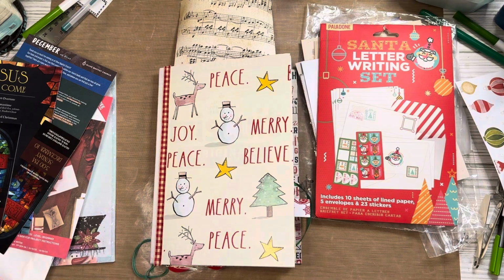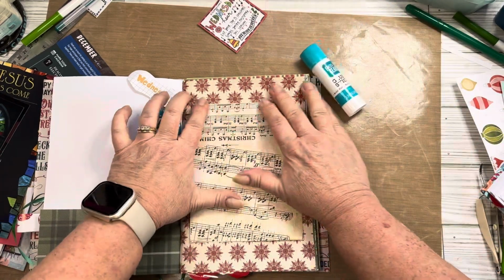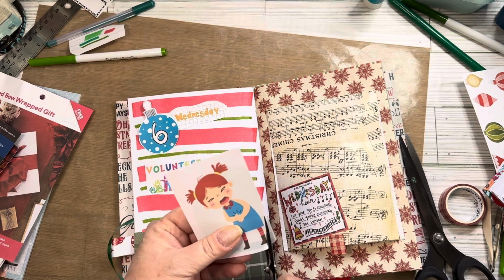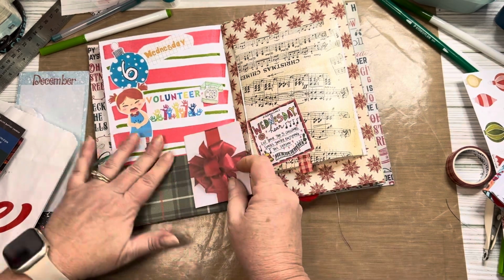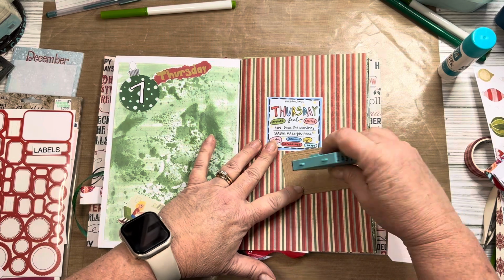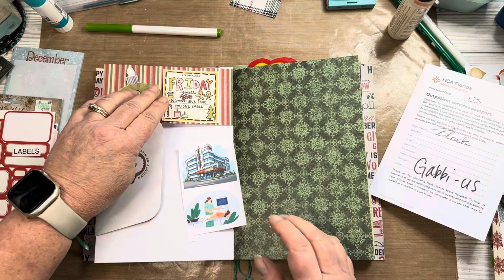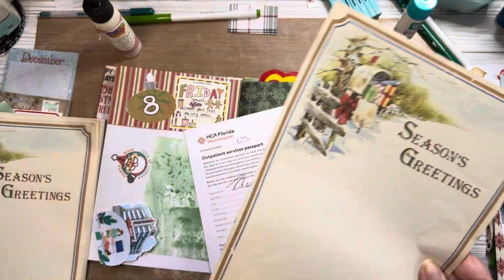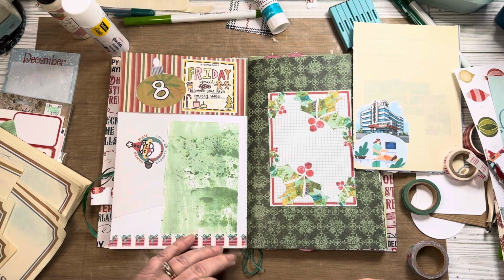Journal with me | More wrapping paper Journaling spots! Prompt week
Have more wrapping paper scraps? Let’s use it in our journals!
I’m Making 3 pages in this video!

Melissa Johnson
1450 Old Chemstrand Road
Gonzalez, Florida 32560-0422